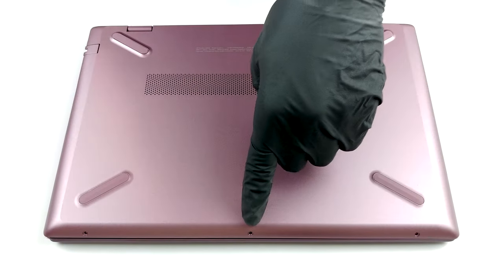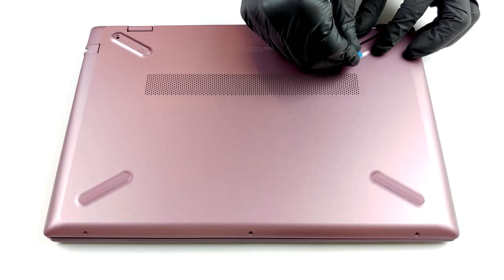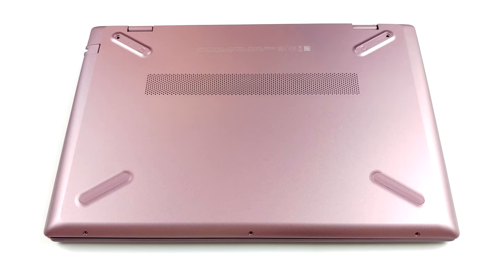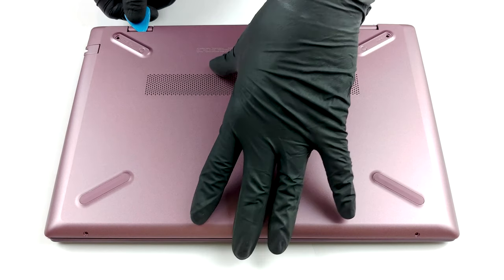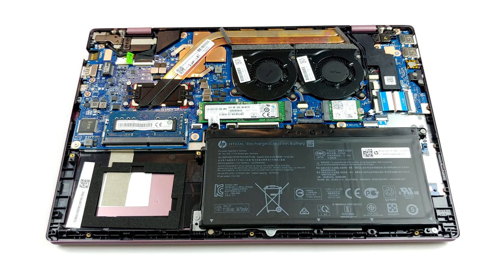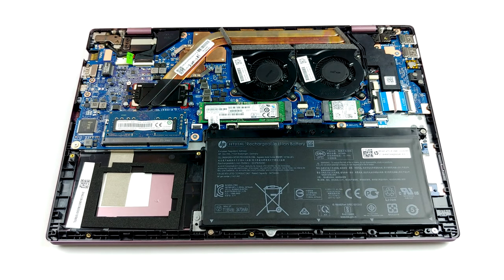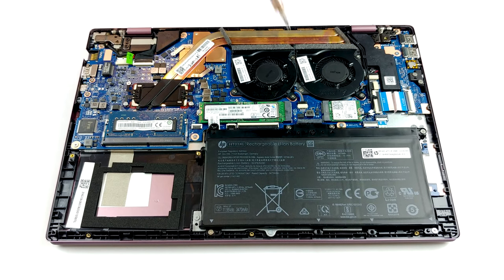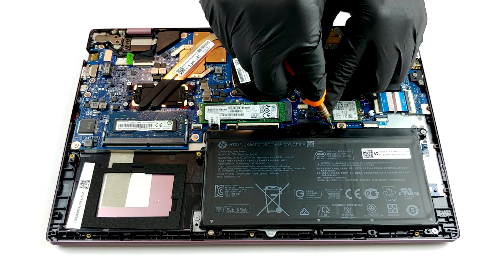🛠️ HP Pavilion 14 (14-ce3000) - disassembly and upgrade options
✅ LaptopMedia.com